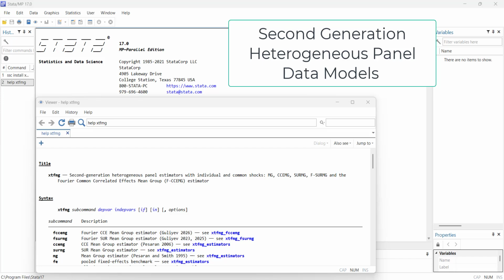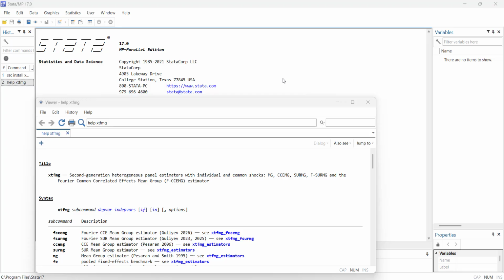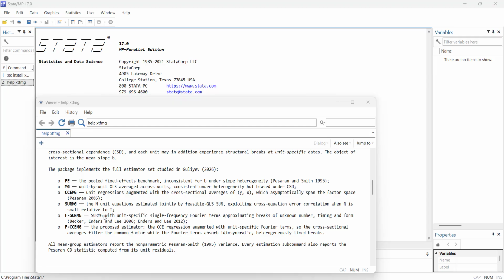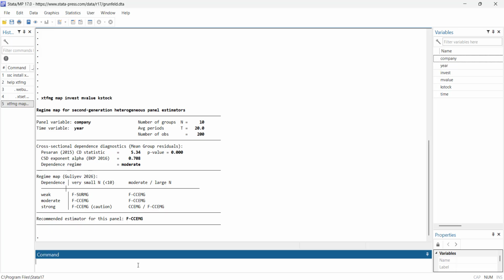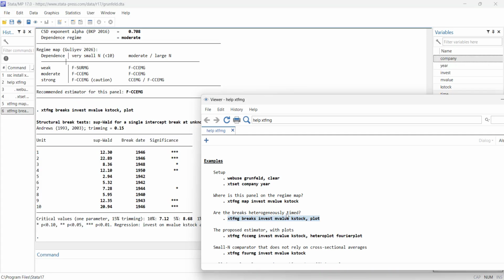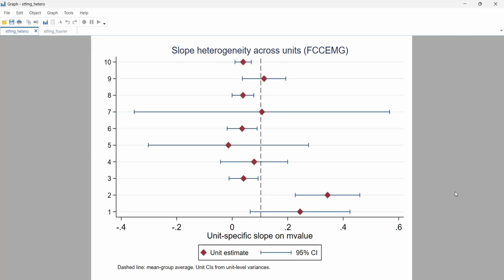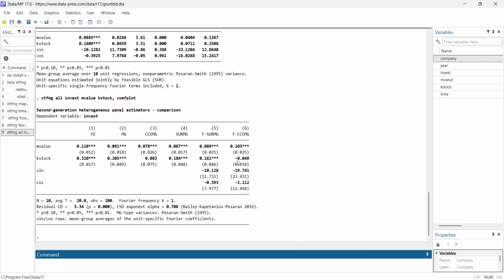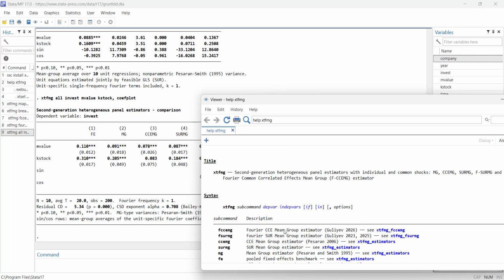Estimating Second Generation Heterogenous Panel Data in Stata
This video provides tutorial on advanced panel data models which are robust to cross-sectional dependence, slope heterogeneity, structural breaks and periodicity. The models discussed are Mean group (MG), Common Correlated Effects Mean Group (CCEMG), Seemingly Unrelated Regression Mean Group (SURMG), Fourier Seemingly Unrelated Regression Mean Group (F-SURMG) and the Fourier Common Correlated Effects Mean Group (F-CCEMG) estimator